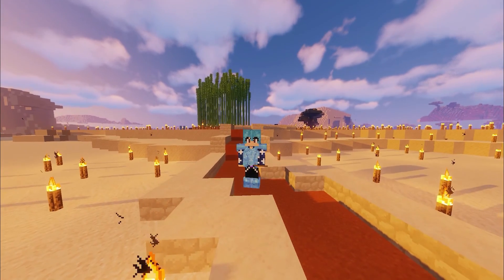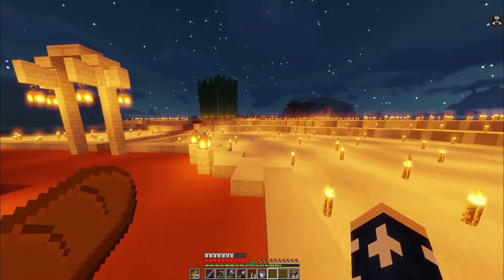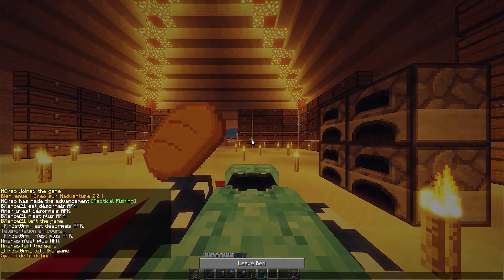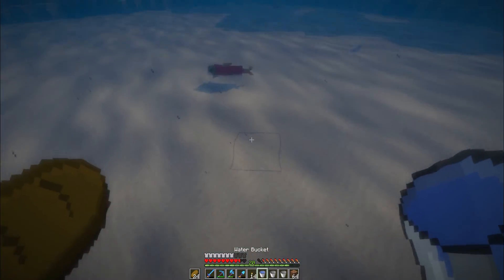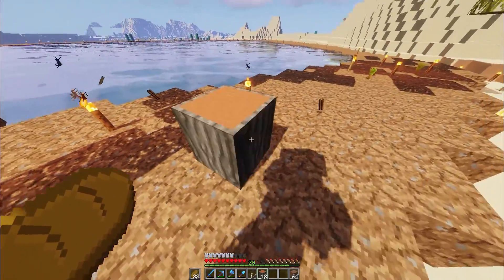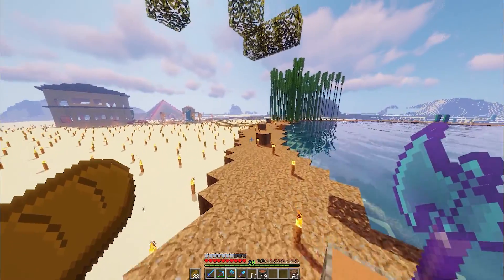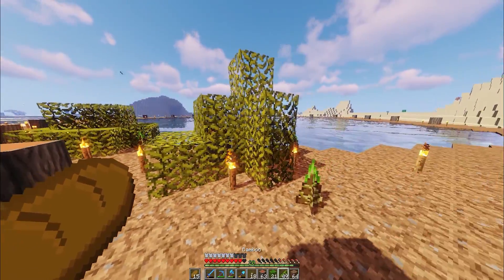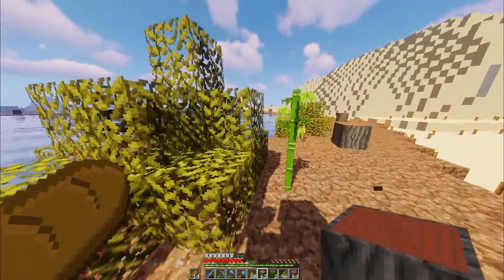Madventure 2.0 - #05 | DÉCORATION DE L'OASIS !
* BIENVENUE DANS MADVENTURE 2.0 *

Heyllo les potos vous allez bien ? Aujourd'hui dans le 5ème épisode de Madventure je décore l'Oasis ! Donnez moi des idées aussi si vous voulez pour tout ce qui est déco et même construction 😉

Au fait ! Je suis fibré ! 😁

De nouveaux participants, de nouveaux plugins, de nouveaux horizons et avec la toute dernière version de Minecraft !
Que du kiff dans cette série !

Bon Visionnage ! :D

Serveur privé = pas de demande d'ip s'il vous plaît :D

Snap : creosnap

à la prochaine ;)